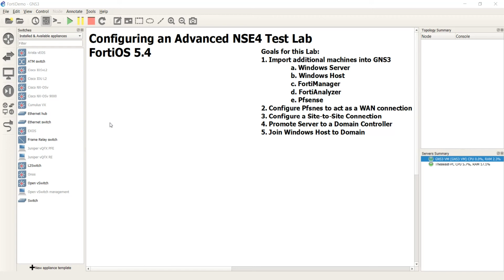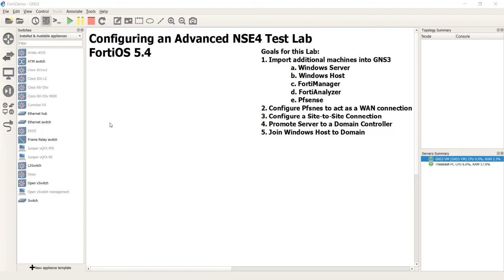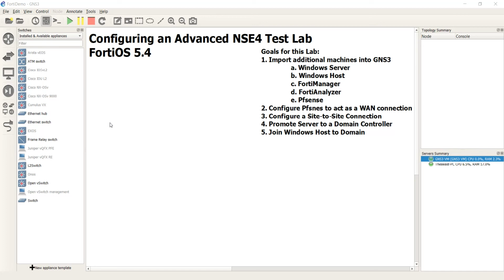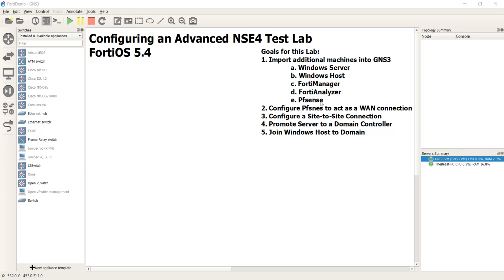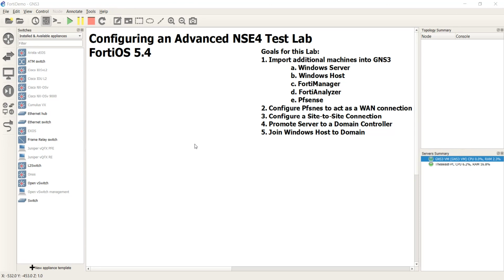1 Introduction and Goals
This video lays out the objectives for creating an advanced GNS3 NSE4 Test lab.